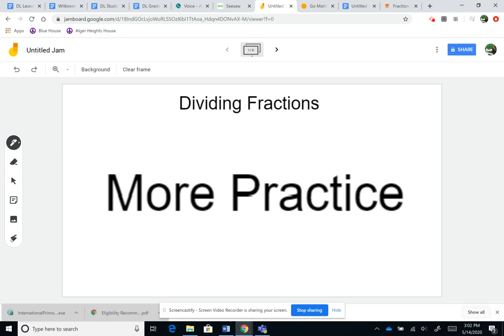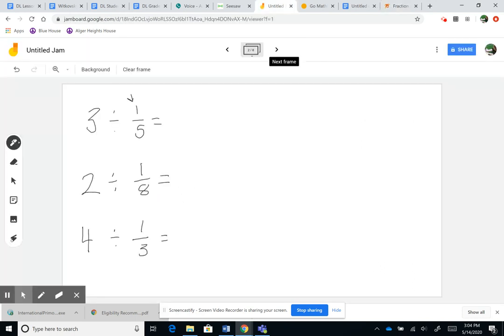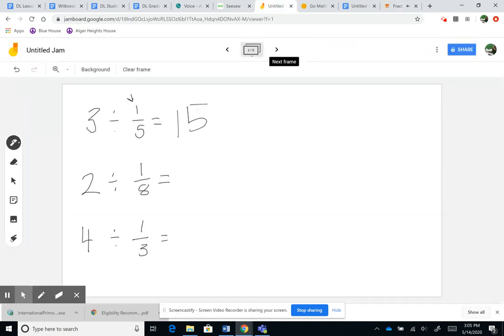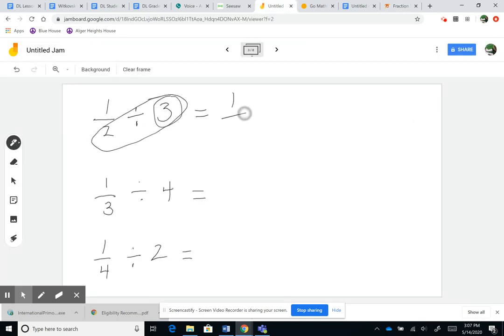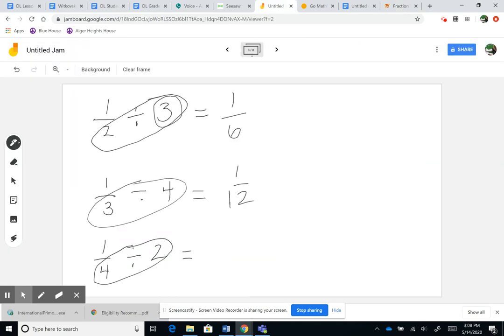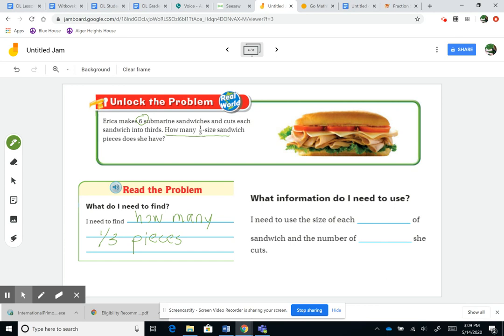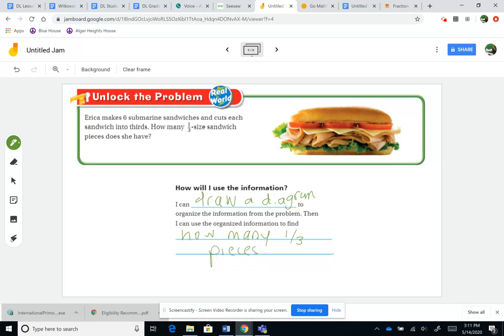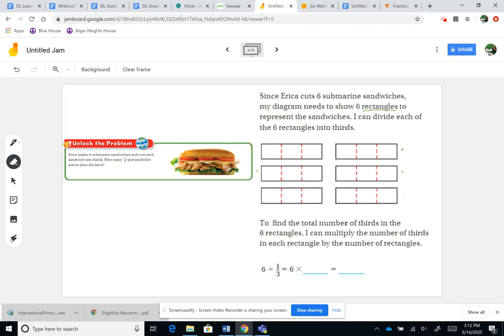Untitled: May 14, 2020 3:18 PM